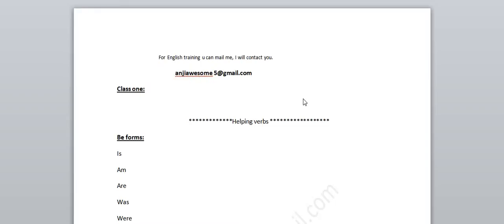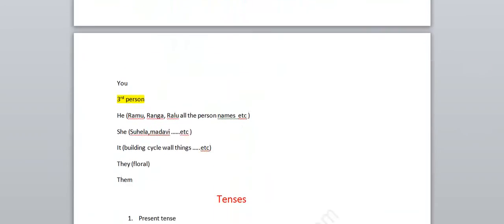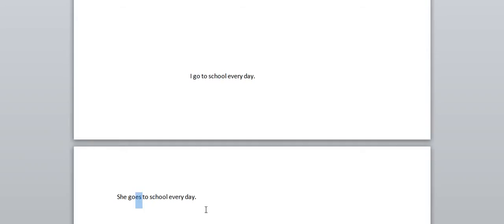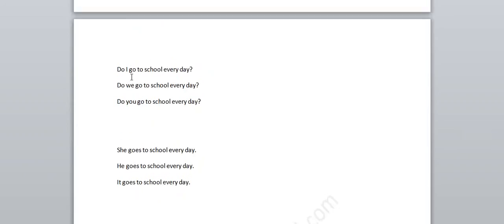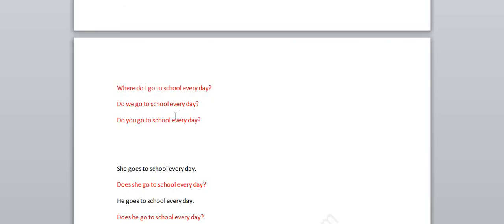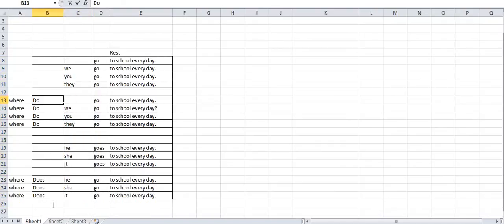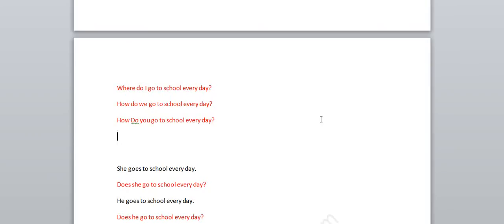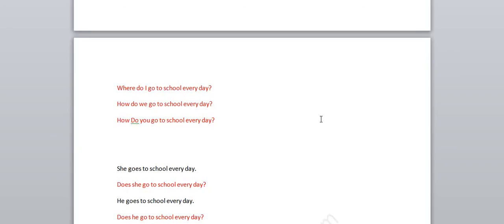Simple Present Tense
This video will give information about simple present tense for beginners.